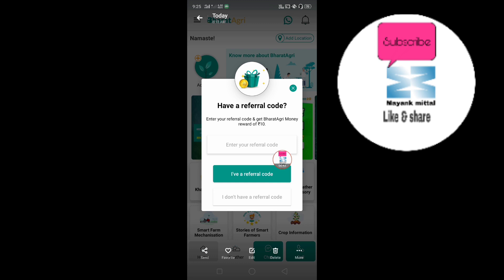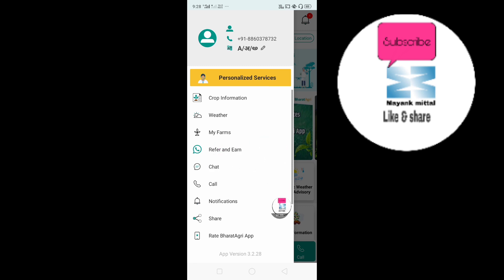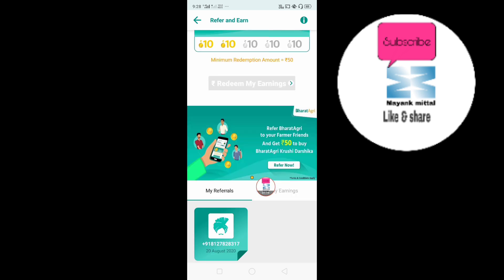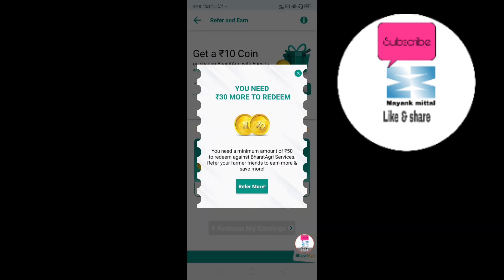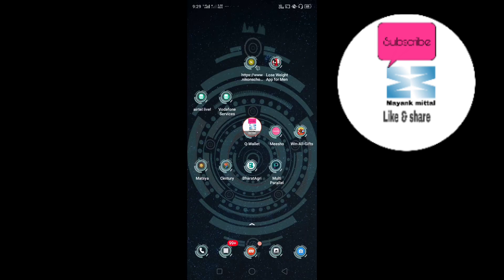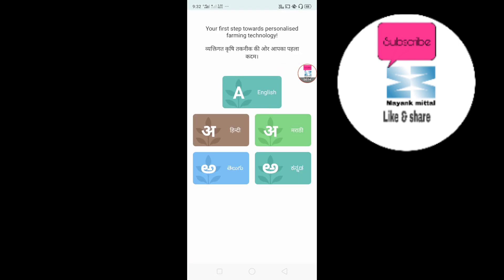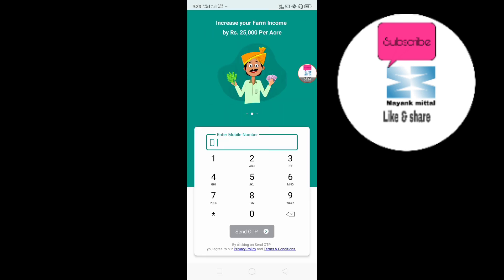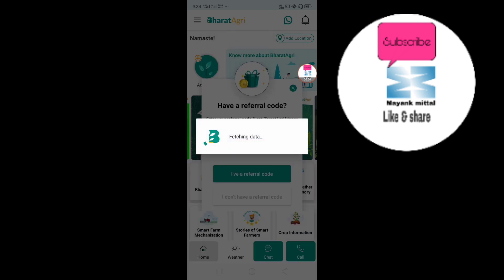New earning app | sign up bouns 10rs | per refer 10rs | Bharat agri app Unlimited refer trick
refer code hcb2

refer code

my setup
camera control

Your Searches related ) - Best Paytm cash earning
app, New self earning app 2020, New Tasks earning
app 2020, 1Rs redeem New Apps, New App 2020,
Instantly Paytm cash giving apps, Earn free paytm
cash, earn money online, earn online 2020, how
to earn paytm cash, New self earning apps 2019,
Best Self earning apps 2019, Paytm se paise kaise
money offers, Paytm new offers, paytm cashback
offers, Paytm best new offers,Play to win paytm
cash, Earn Paytm cash by playing games, Spin And
Get Paytm Cash, 1 Spin R225 In 1 Second, Spin to
earn 500 Per day, Spin And Earn Paytm Cash,Spin
And Get 225,Spin And Get Paytm Cash,Spin And
Get Per day R1000 In 1 Second, How to Earn Pavtm
Get Paytm Cash, 1 Spin 225 In 1 Second, Spin to
Get Per day 1000 In 1 Second,How to Earn Paytm
Cash Daily, Spin And Get 225 Instant Live Proof,Spin
New App.Spin App Ka Bap, 100% Real App,Spin New
App.How to earn money,Self Earning App,Spin And
Get 1800 Per day,1 Spin 225 Rupye,Insta Cash,Instant
money,Spin Unlimited trick,Paytm Install
Cash Paytm Instant Cash,Spin And Get 225 Instant In,zomato gold membership hack
zomato free order trick
Zomato hack
Zomato tricks
Zomato referral cod,free sample products in india
free sample
free sample products in india home delivery
free samples
free samples in india
how to get free sample products in india
free products
free product
free sample products
free samples 2020
Amazon Pay Balance Transfer Trick
Amazon Pay Balance Transfer Trick Today
Amazon Pay balance Transfer Bank Trick Today
New Trick Amazon Pay Balance
Paytm New daily Daily Script Updates
Paytm New Gold Trick T679 Direct Bank
Paytm New Add Money 710+10 Offer
Paytm New New Earning Application Add
Money SCRIPT
Coin Boss Application Bypass Script
New Gold Offer 50 +50 Direct Bank Account
Paytm New Daily Add Money SCRIPT
10+10 In One Minutes Live Proof
New Instant Payment EARNING App Script
New Today Instant Payment EARNING APP
Unlimited Trick